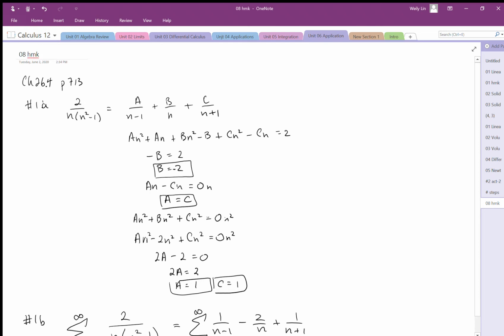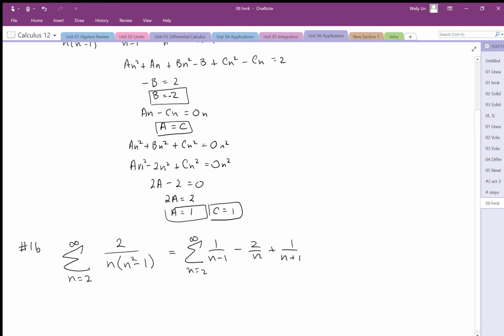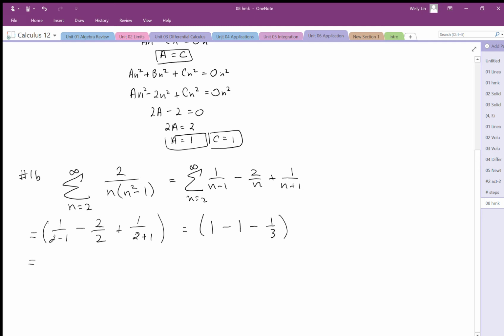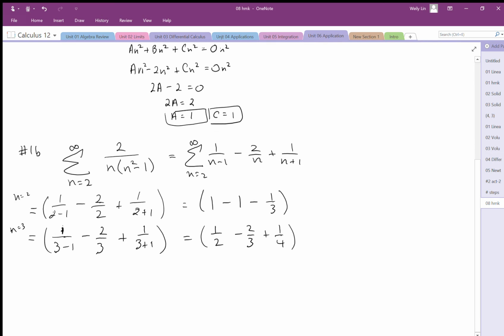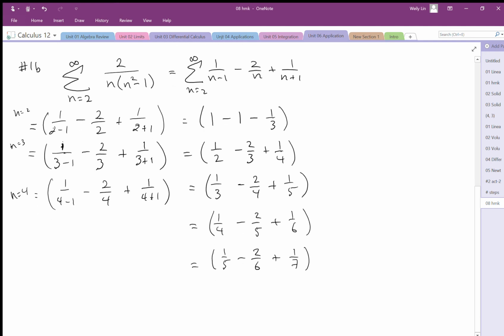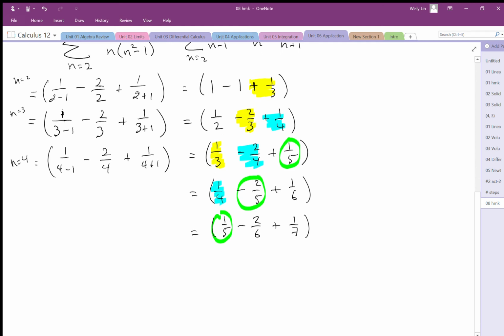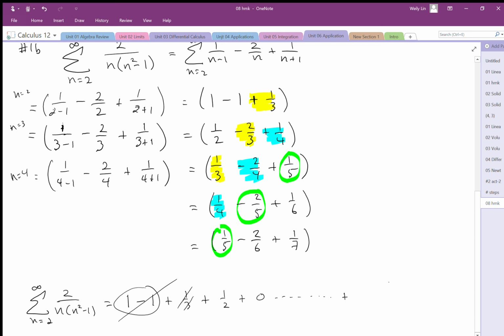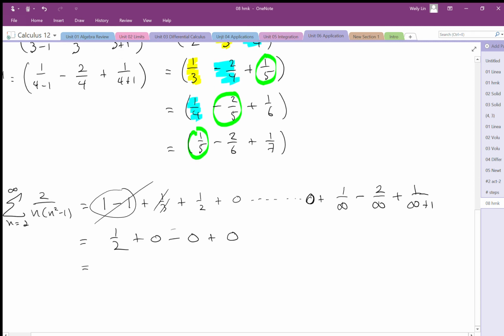08 hmk Smythe Ch26.4 p713 Q#1 (Evaluating a Telescoping type Series)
Note that this is one of very few series that we are actually able to compute.
This collapses similar to a telescoping series